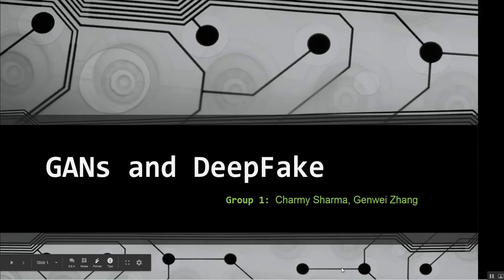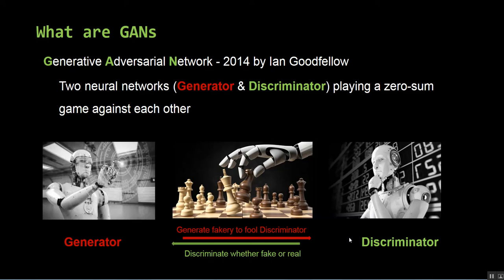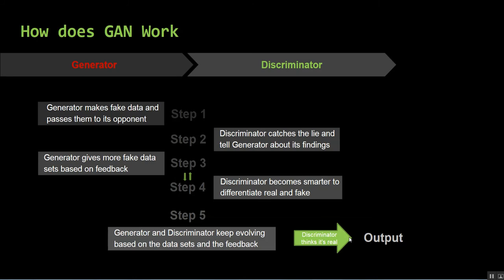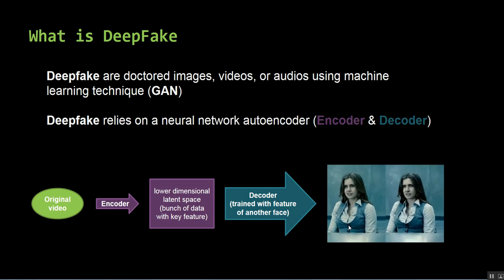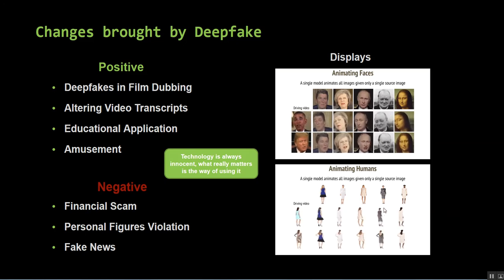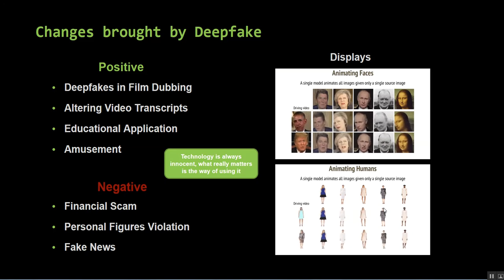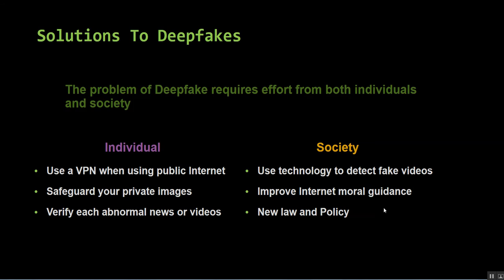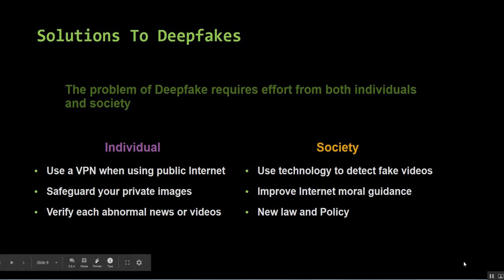An insight on Generative Adversarial Networks(GANs) , DeepFake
As a part of our research paper, this is our take on a basic understanding of
What are GANs, How do They Work?
DeepFake and How do they work?
Pro's and Cons

authors:
Charmy Sharma
Genwei Zhang